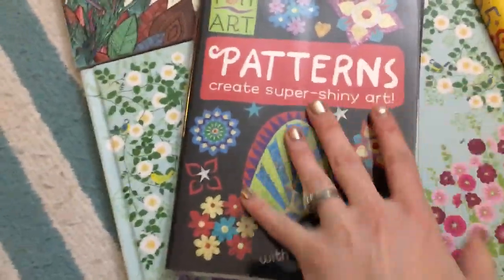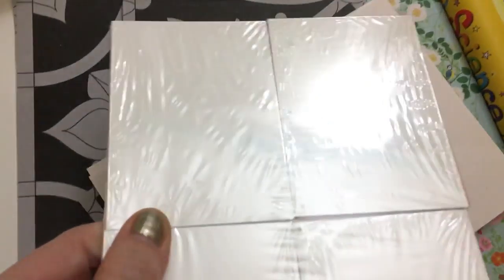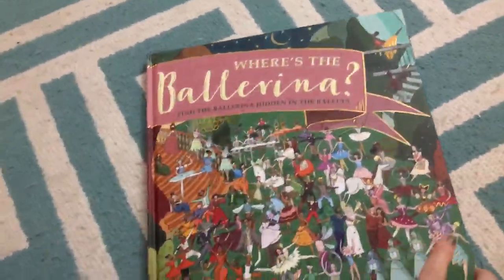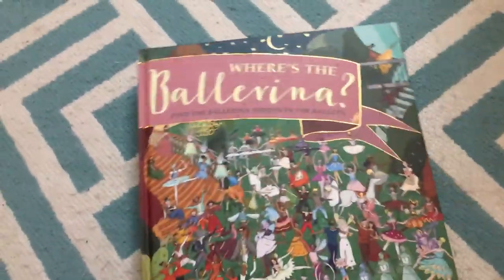2017 USBORNE NEW ACTIVITIES for 3 year olds through adult!!!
Some of my fave activities for preschoolers through adults!

To find these or any others, shop and click on SHOP and choose MY name or your friend's name!